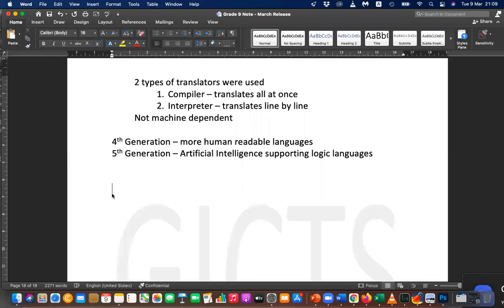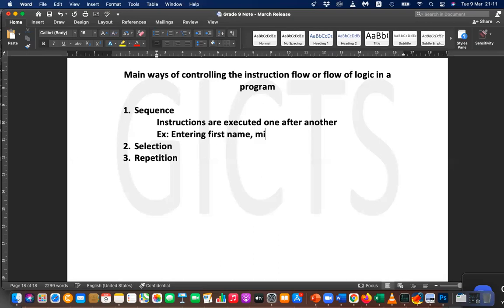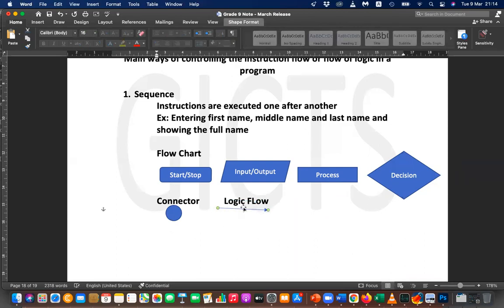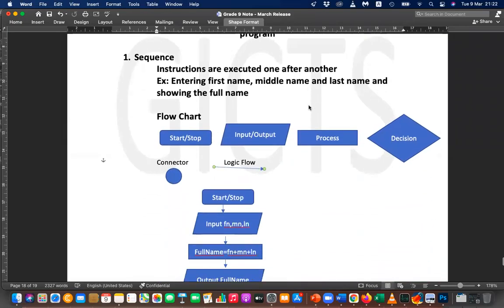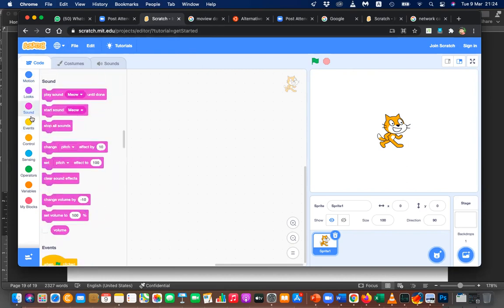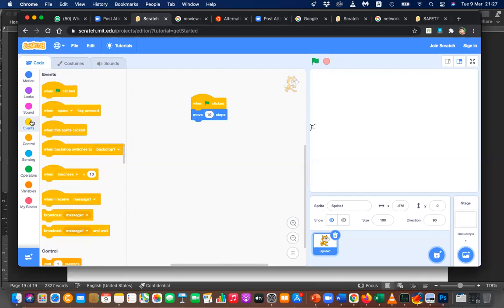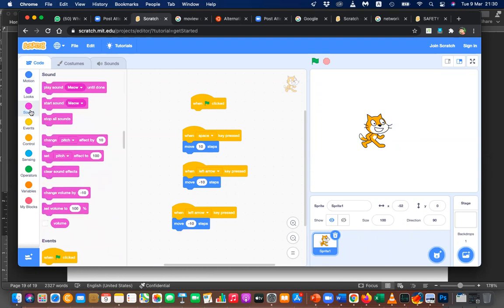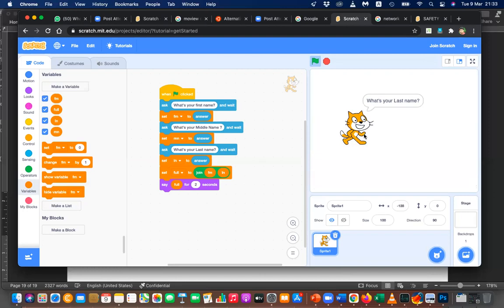Grade 9 English Medium ICT Day 18 Part 2